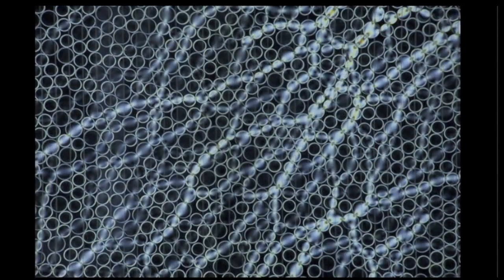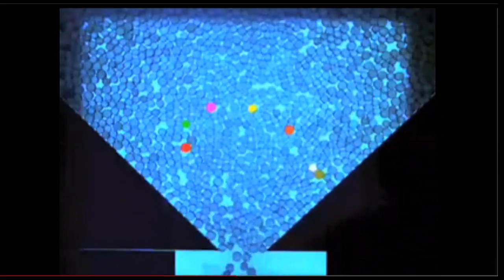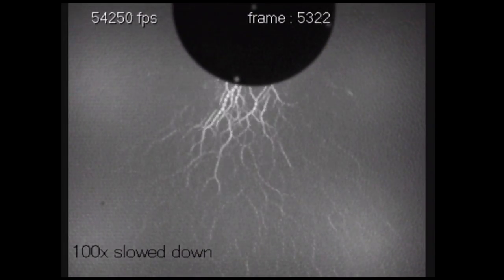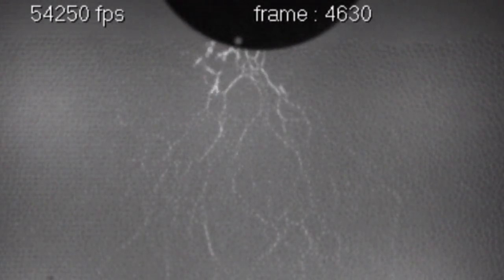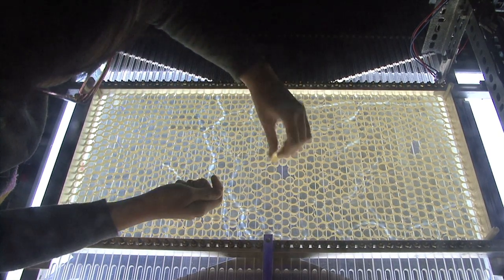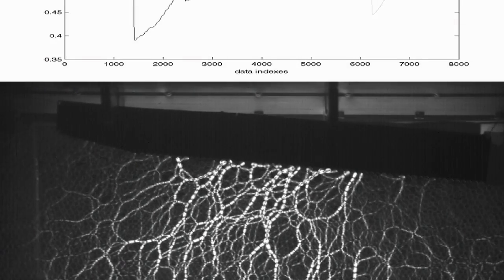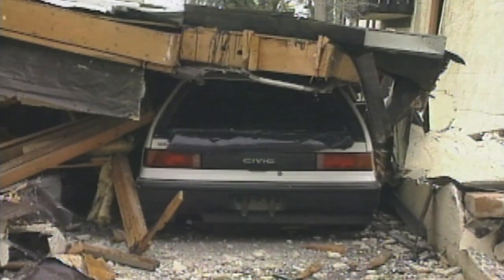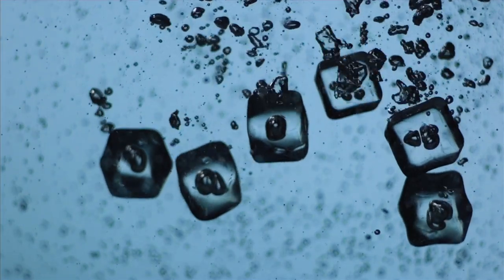Granular Materials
Granular materials -- like sand, rice, or powdered pharmaceuticals -- are everywhere, yet their behavior is poorly understood.  In some ways behaving like liquids, in other ways behaving like solids, such materials have unique properties and pose unique questions to answer.  From clogged coal hoppers to powdered-snow avalanches, scientists and engineers are gaining new perspective on the fundamental nature of grains.  In this video, see some of the latest research into the behavior of granular materials.